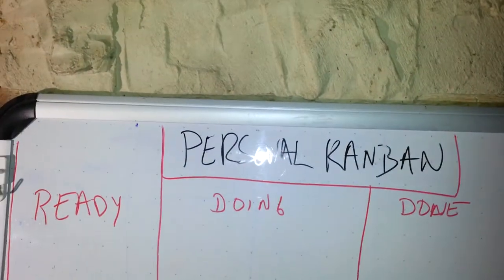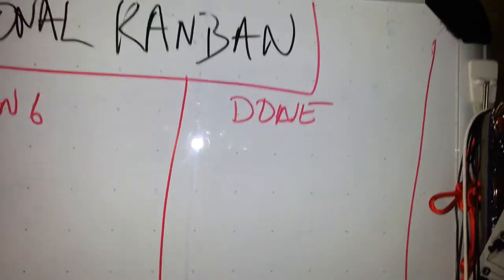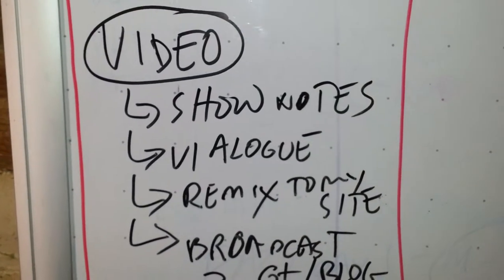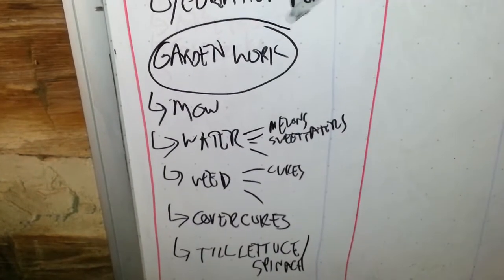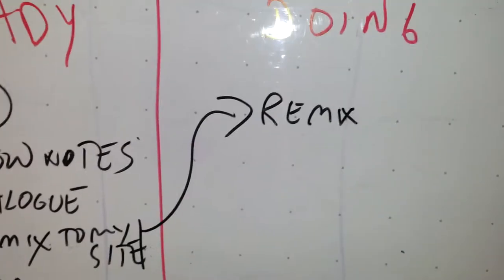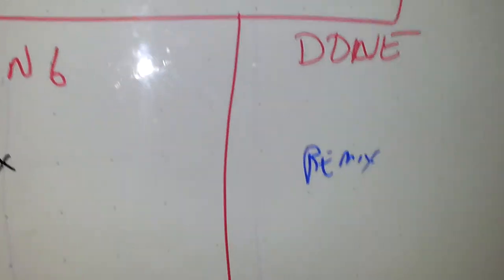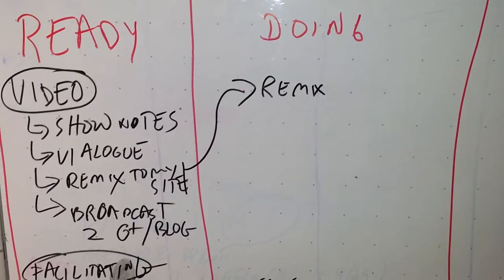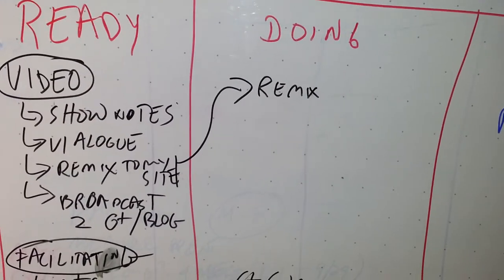Personal Kanban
How i organize my day.

The book: Personal Kanban

If you have questions, we can set up a Google Hangout.